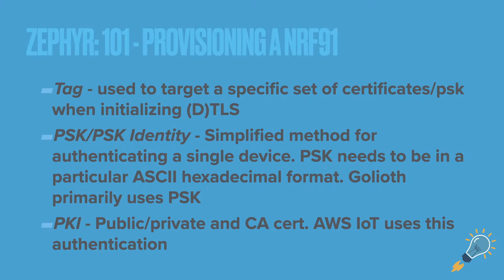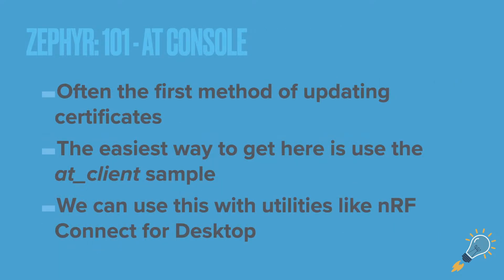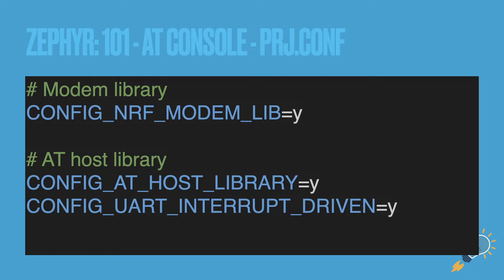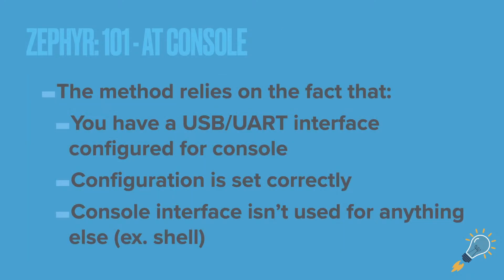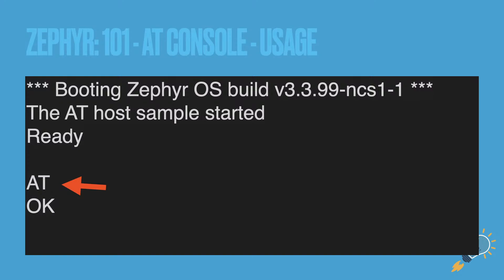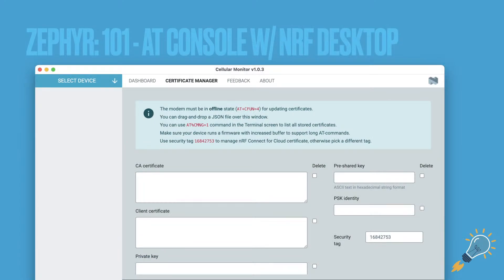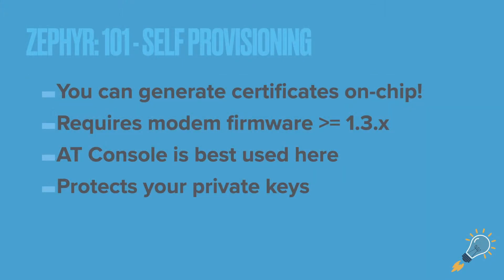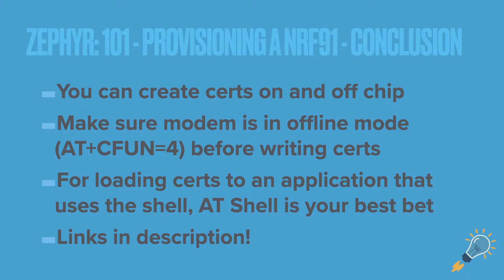Zephyr 101 - Provisioning a nRF91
## Relevant links